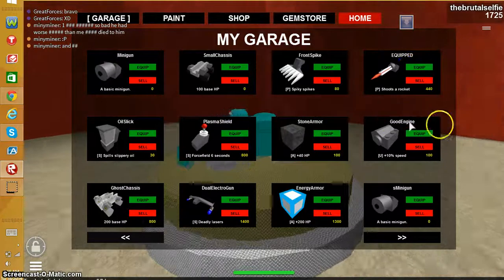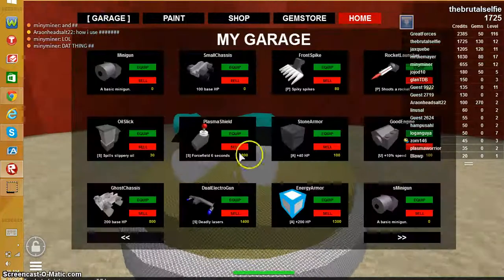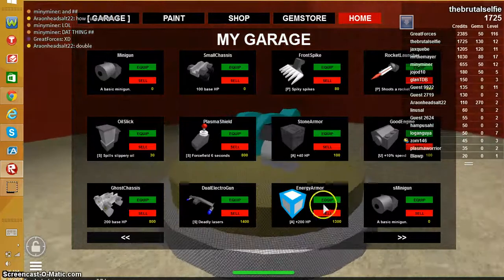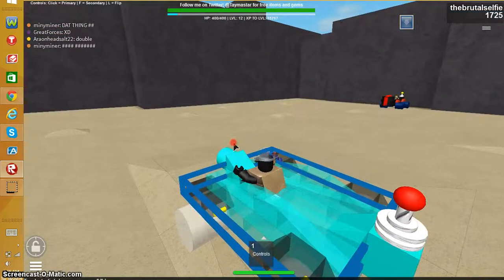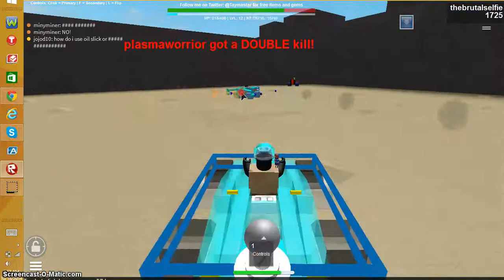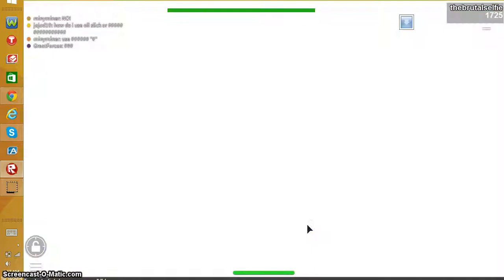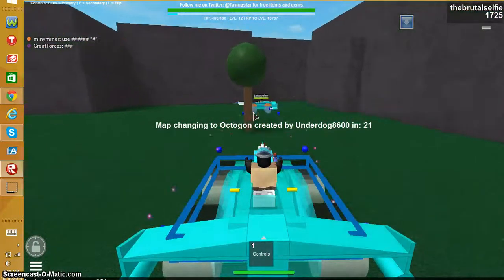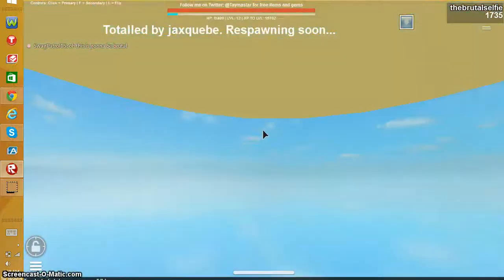how to make a epic car